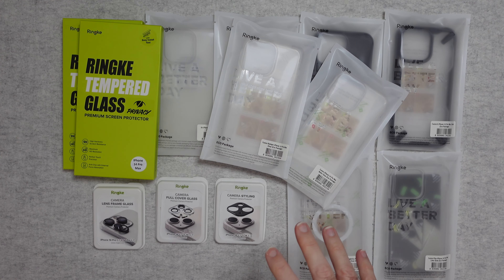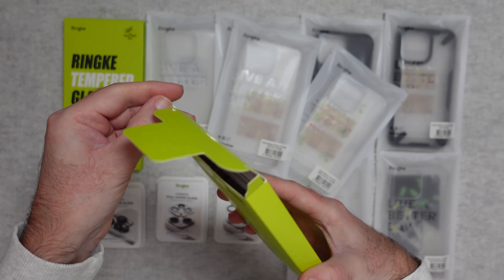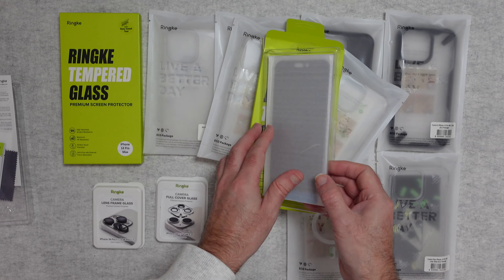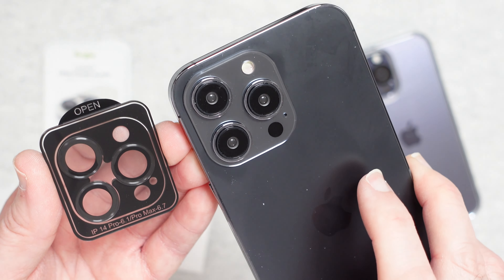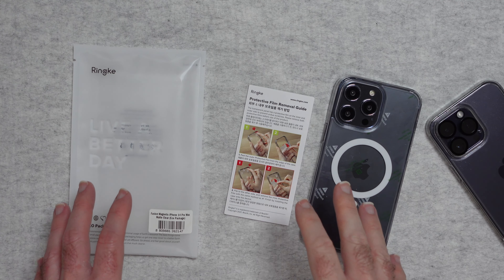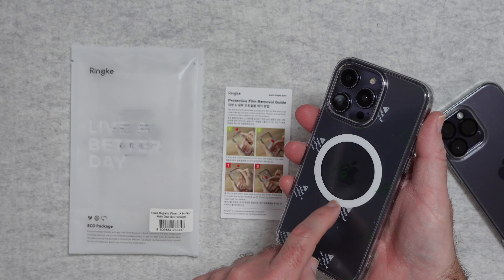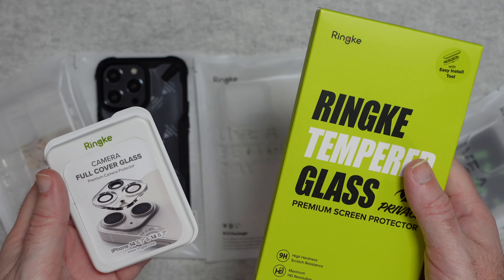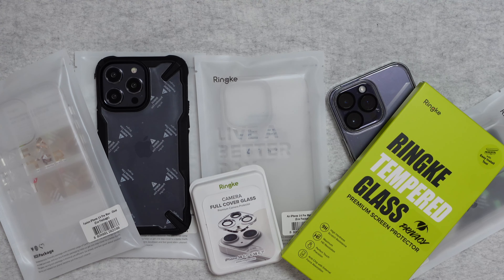Best iPhone 14 Pro Max Cases & Accessories from RINGKE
Protect your new iPhone with one of the superb cases from Ringke. There is something for everyone in their range for all different sizes and generations of iPhone.